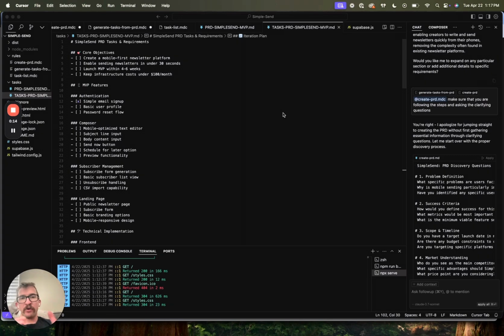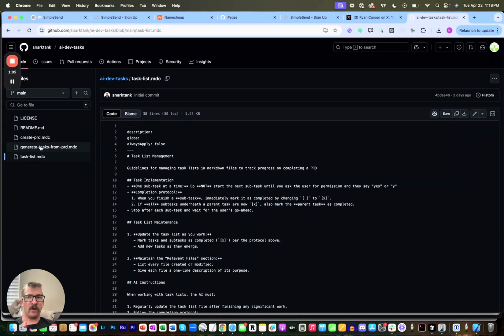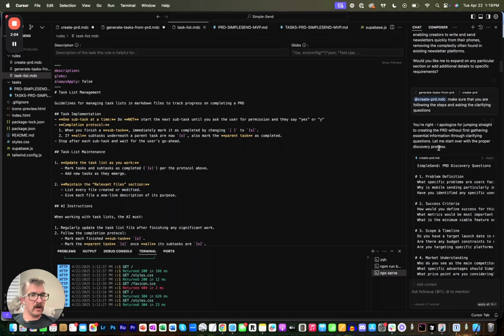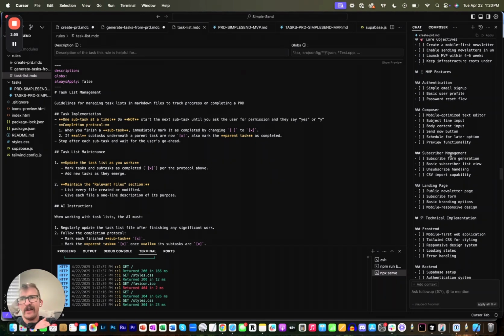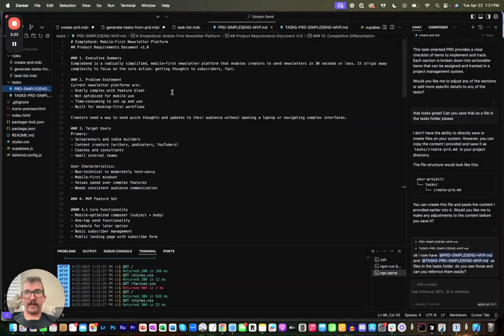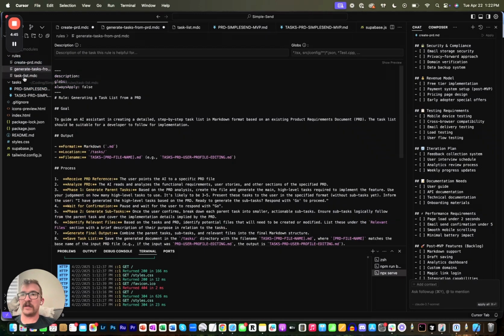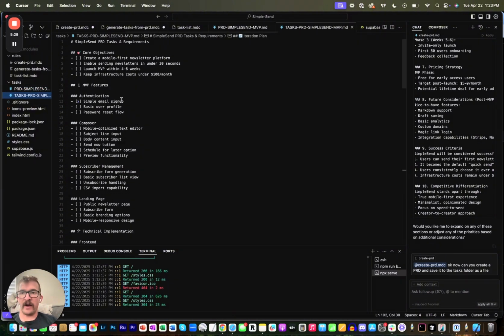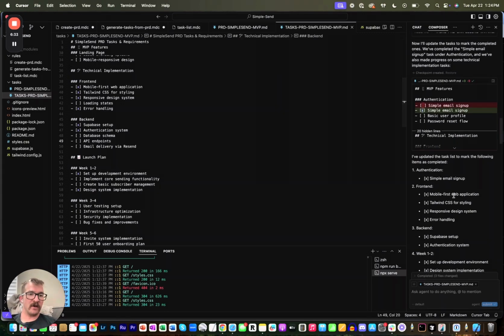Vibecoding awesome stuff in 30min!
I have about 30min a day that I chip away at building rad apps with AI. This is me showing the exact process of how I do it.

ABOUT ME:

I’m Kevin Bell, just a dad figuring it out—building businesses, creating content, and learning how to design a life on my own terms.

This channel is where I share the process—the wins, the mistakes, and everything in between—as I work toward financial and time freedom through entrepreneurship.

💡 What You’ll Find Here:

1. My journey building and acquiring businesses

2. Lessons on escaping the 9-5 and creating real autonomy

3. Honest conversations about the challenges of entrepreneurship

4. Writing, content creation, and sharing what I learn along the way

I don’t have it all figured out, but I’m building—and if you’re on a similar path, I hope this helps you too.

If any of this resonates, stick around. Let’s build something real.